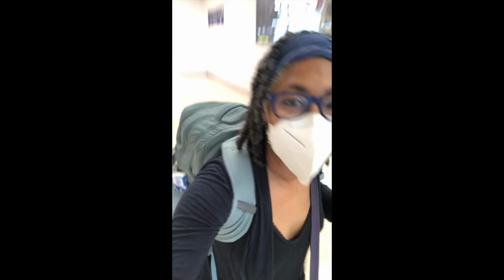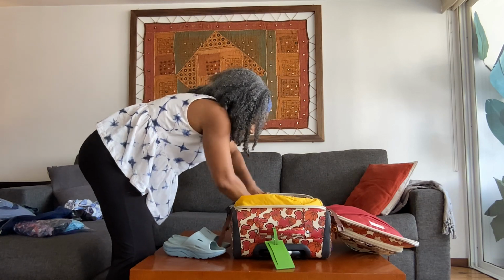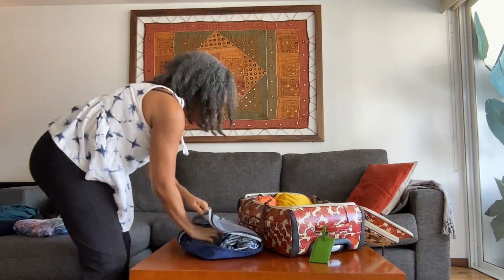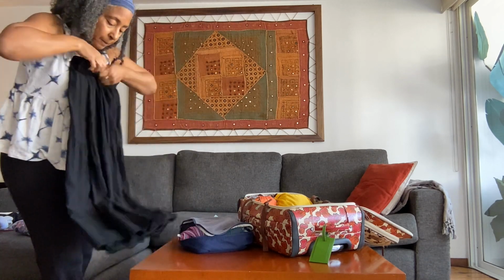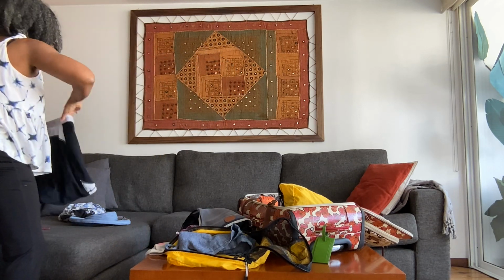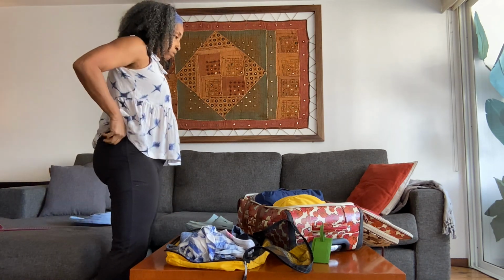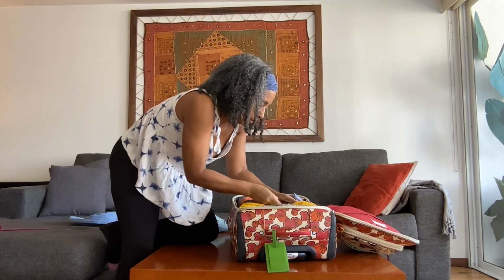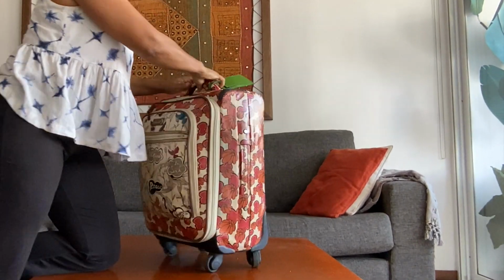How I packed light for 2 months in Mexico | 2 months carry on only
I spent 2 months traveling around Mexico with only what I brought in my carry-on bags. Watch me pack my roller bag as I prepare to leave Mexico City for Baja.

Traveling light means you don't have to check a bag and you're more nimble once you land at your destination. It's not for everybody, but I'm a card-carrying member of Team Carry-on!

TEAM CARRY-ON TIPS:

- Bring clothes in a compatible color story. For this trip, I wore shades of blue + white + black.
- Packing cubes for organization: tops in one; shorts & pants in another; undies & socks in another
- Wear your bulkiest clothes, jacket + shoes onto the plane
- I don’t buy souvenirs - if I can’t eat it this week, I don’t buy it.
- Limit the items you bring “just in case” - if you really need something, you can buy it along the way.
- "Just in case" should be saved for medicine + first aid items like activated charcoal (which I never travel without)!
- In places like Iceland, you can rent cold-weather gear you might never need to use at home. Same with snorkeling gear in hot places.
- If you’re bringing gifts to people, put the gifts in an IKEA duffel bag or an old suitcase and leave it there!
- If you can't resist buying things while you travel, you can upgrade to Economy Plus on the way back so you can check a bag.

MY TRAVEL ESSENTIALS:

LaCie rugged portable external hard drive
ENO TravelNest hammock
Activated Charcoal
The North Face 31L laptop backpack
JBL Flip portable Bluetooth speaker
Travelon anti-theft crossbody bag
Anker USB-C Hub

✈️ Earn up to 75,000 bonus points to use for travel when you sign up for a Chase Sapphire Preferred card with this